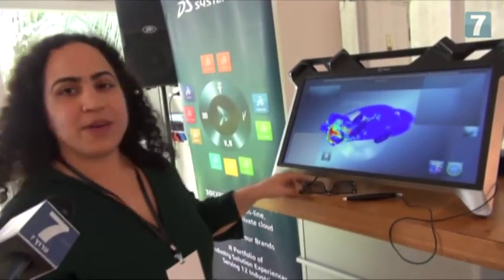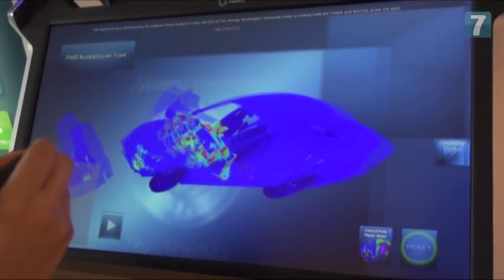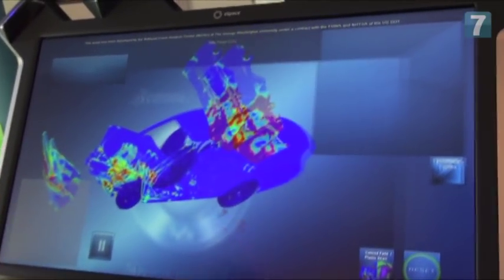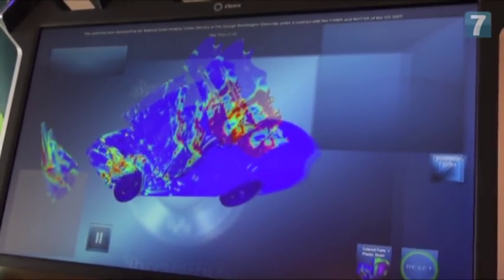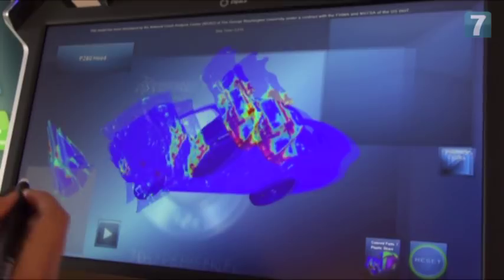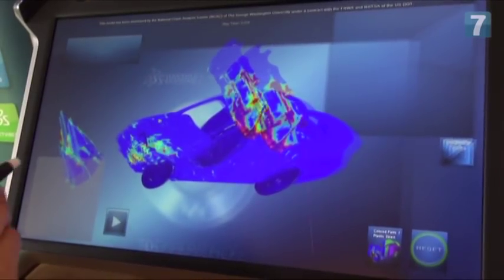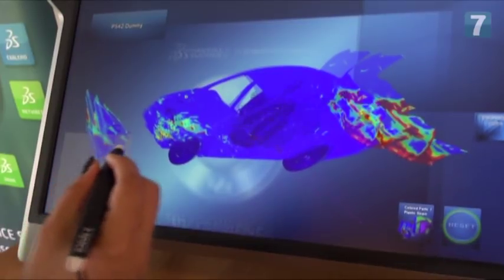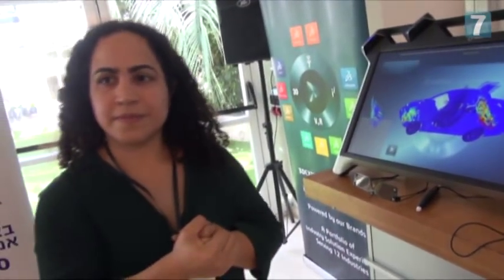Asa Dassault Systemes